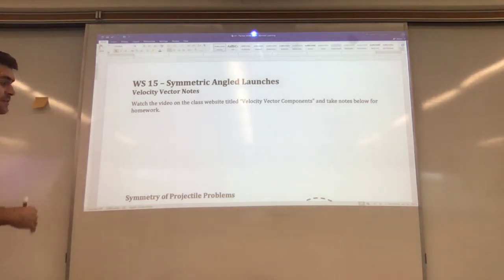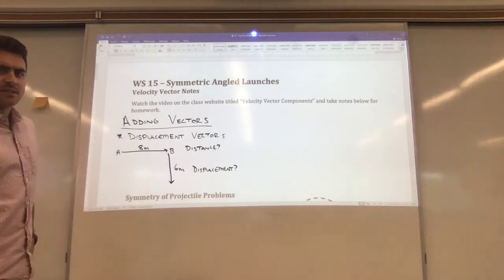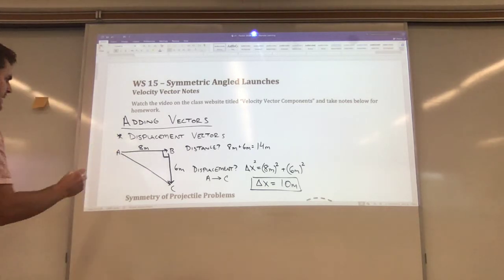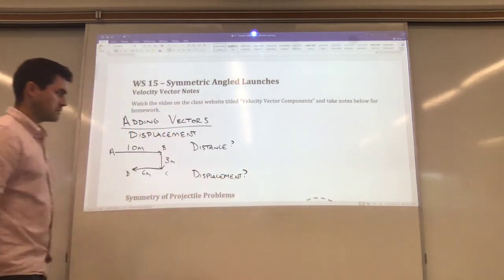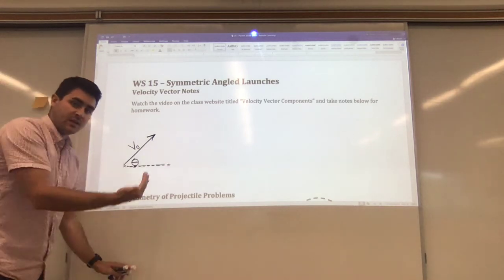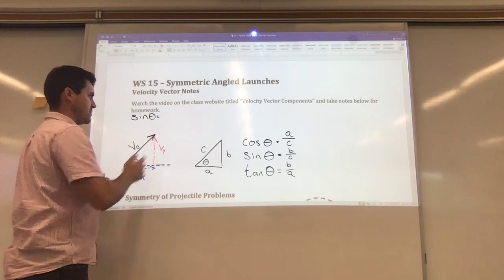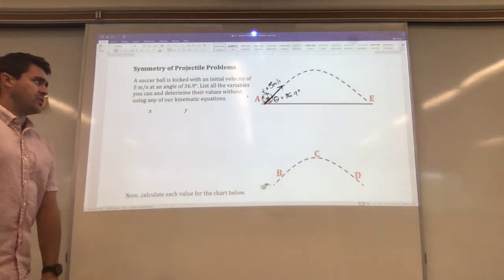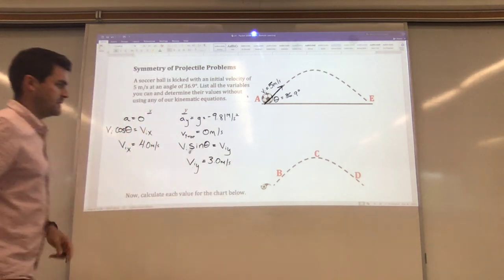Unit 1b - Velocity Vector Notes Part 1